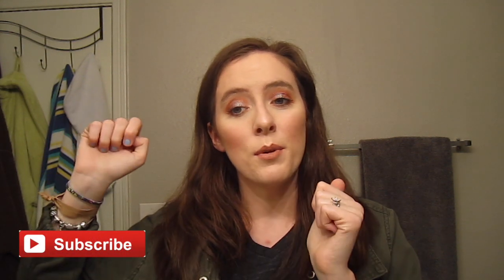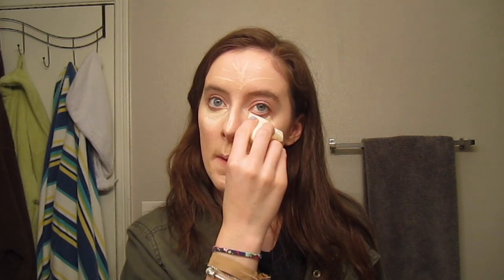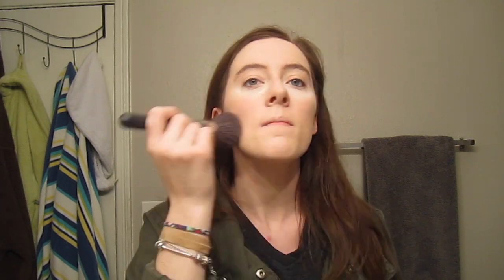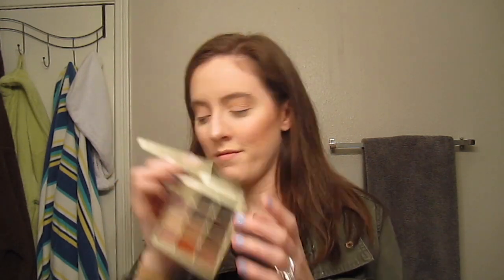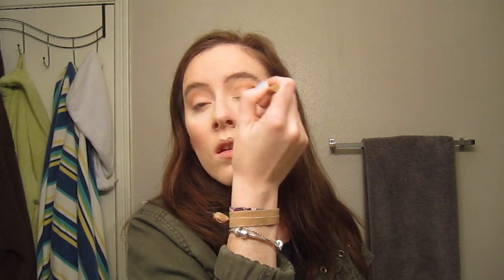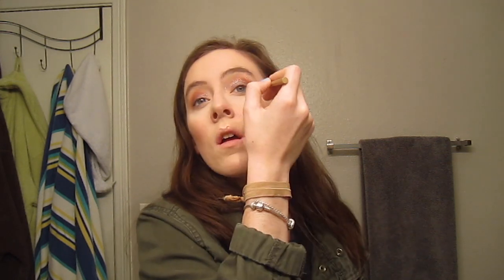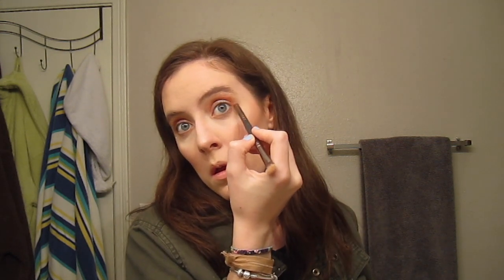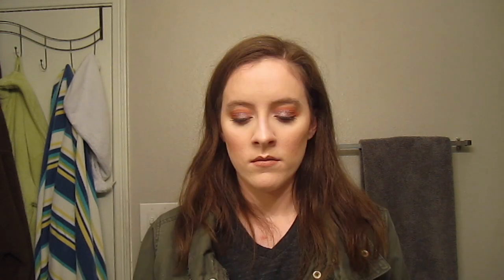Oil Slick Eyes // Warm Toned Look!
Busy day, and kinda crazy. But makeup is the best way for me to relax as I just play and see what happens. Hope your Monday was a little more peaceful than mine!
-Hannah
PS - Don't forget to vote in the comments below on whether you prefer talk throughs or voice overs!

What I'm Wearing:
-Shirt, Dillard's
-Jacket, Old Navy
-Pandora Bracelet
-FitBit Blaze

Makeup:
-Too Faced Hangover Rx Replenishing Primer
-Too Faced Born this Way Foundation // Snow
-Urban Decay Naked Weightless Full Coverage Concealer // Fair
-Maybelline Master Conceal // Fair
-It Cosmetics Bye Bye Pores Translucent Setting Powder
-Hourglass Ambient Lighting Palette // Surreal Bronze Light, Surreal Glow, & Surreal Effect
-Too Faced Love Light Prismatic Highlighter // Blinded by the Light
-Stila Eyes are the Window - Mind Palette // Genius, Will, Perception, Intellect, Brilliance
-Butter London Glazen Eye Gloss // Oil Slick
-Too Faced Better than Sex Mascara
-Colourpop Lip Liner // Aquarius
-bareMinerals Marvelous Moxie Lipstick // Be Free
-Mario Badescu Facial Setting Spray

Ending: Sweet - Ben Sound

Filming and Editing:
-Cannon PowerShot SD1400 IS
-iMovie

*This video does not contain sponsored material. All opinions are my own.